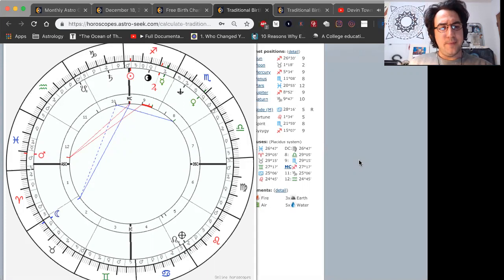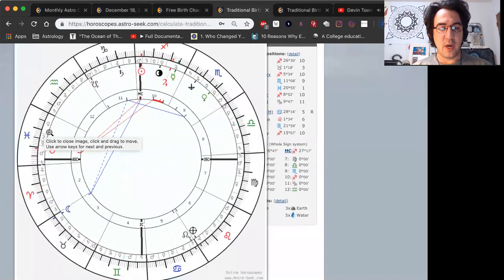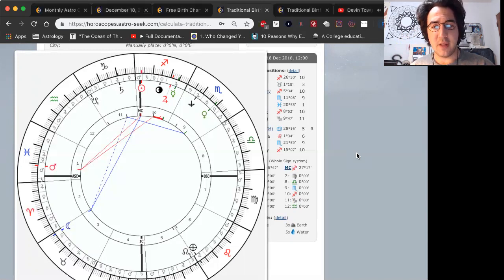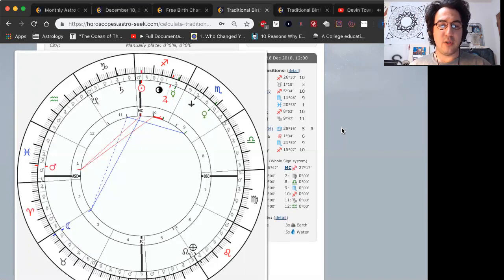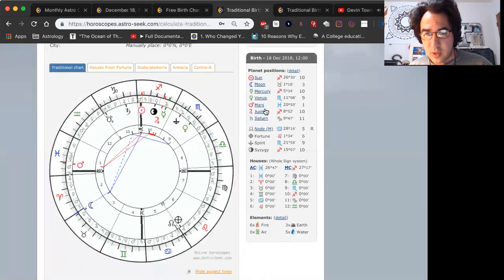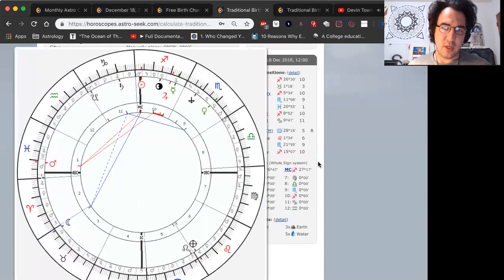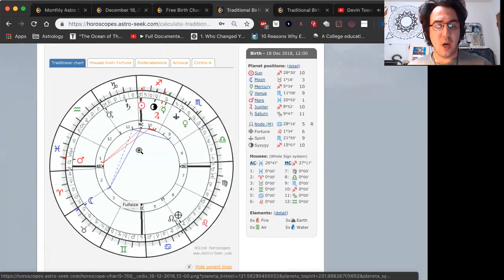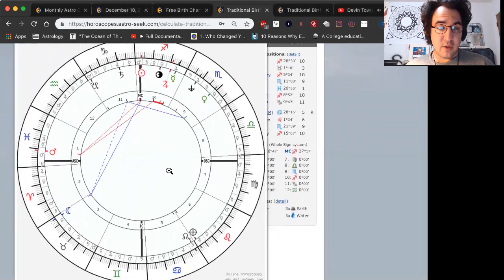Chart Basics — How to Begin Reading a Birth Chart (2)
Join me, Lars, in a brief series on initial steps to interpret a chart. In part 2 we'll discuss the Ascendant and Ascendant Lord.

 I utilize some more advanced techniques along with some very basic ones, so a good foundation in the basics of astrology is here required to follow along. It is best if one is already studying classical systems of astrology (Hellenistic, Medieval etc.).

These videos are very freeform. At some point in the future I may make a series that is more calculated and goes through the basics step by step.

for a splendid series of articles and more released bimonthly, of which I am an active contributor. Also check out the celestial vibes youtube page!